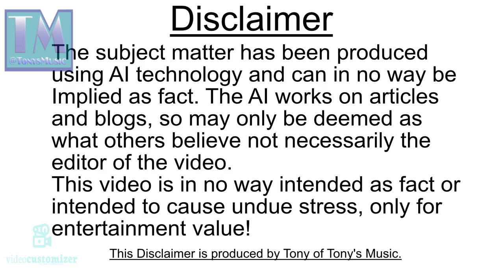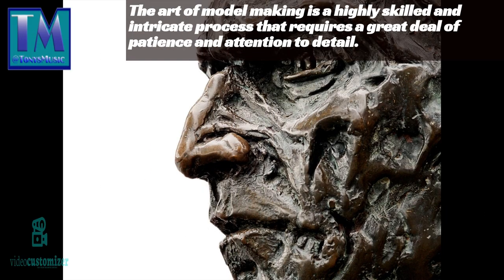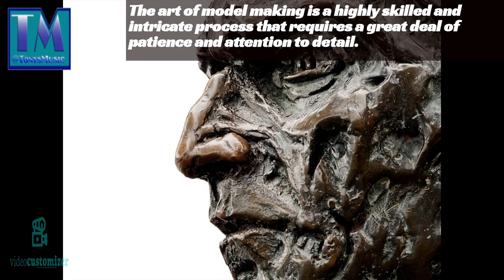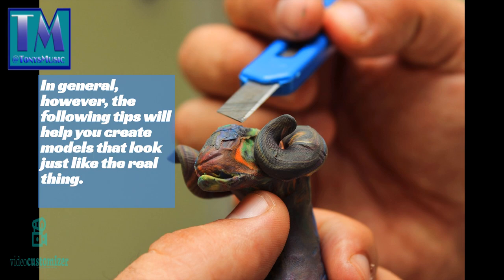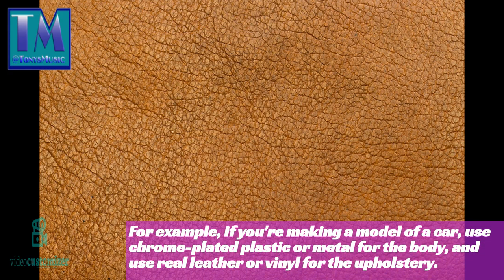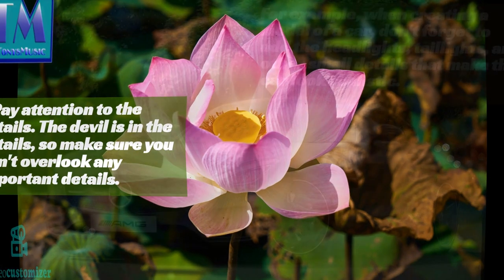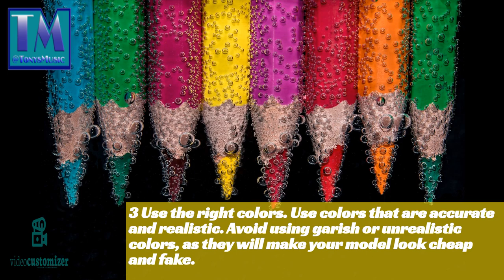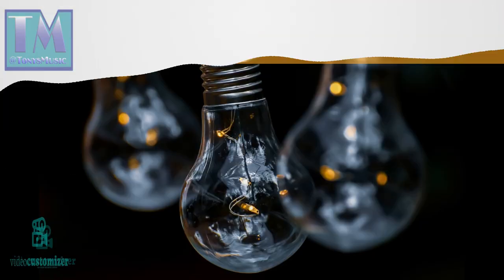Model Making For Beginners Part 4 The art of model making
This is part 4 of model making for beginners and this one gives you tips on the art of model making to make your models more realistic.